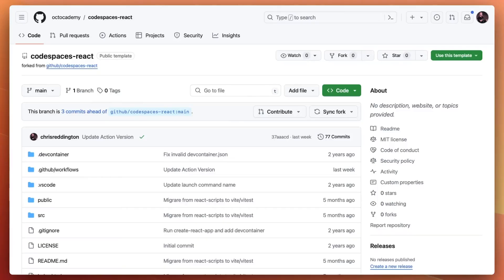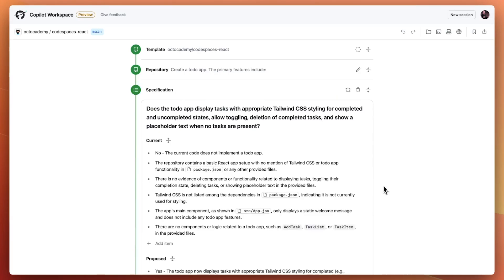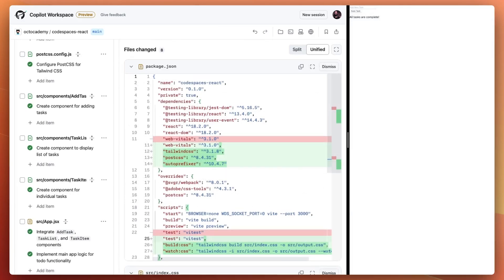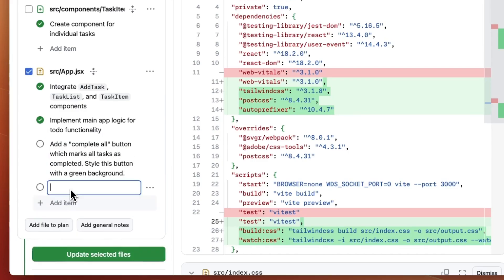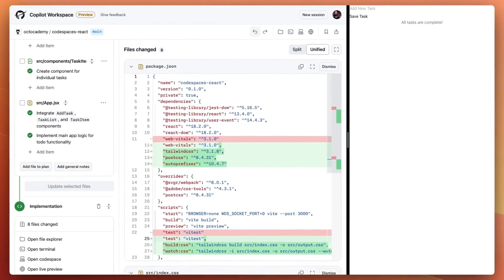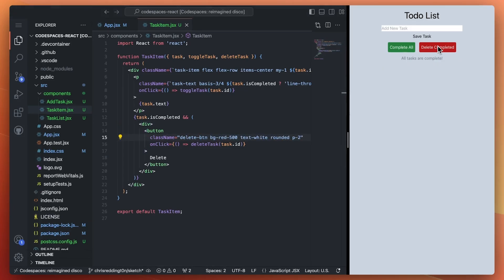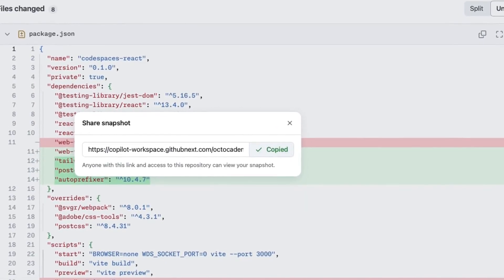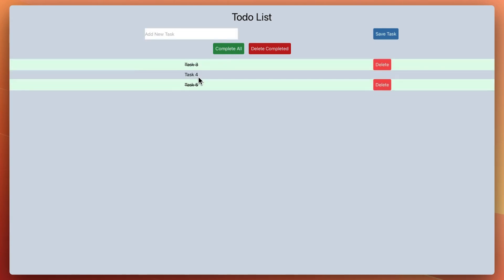How to use Copilot Workspace for inspiration | Stay in the flow and keep iterating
Stay in the flow and keep iterating with GitHub Copilot Workspace, your AI partner in the creative coding process. Harness the power of AI-driven code suggestions that adapt to your feedback and project needs, helping you build from one repository as a template. Copilot Workspace begins by outlining the task you want to achieve, offering a current state and a proposed state, tailored to enhance your coding journey.
GitHub Copilot Workspace demonstrates our commitment to enhancing developer productivity through innovation. Copilot Workspace is a technical preview from GitHub Next.

▬▬▬▬▬▬  TIMESTAMPS ⌚  ▬▬▬▬▬▬
00:00 - Defining the task
00:15 - Reviewing the spec, live preview and plan
00:43 - Using the terminal
00:56 - Iterating on the plan, undo and redo
01:29 - Edit the code in a Codespace
01:58 - Share a snapshot
02:06 - Create a repository
02:20 - Wrap-up

Perfect for developers aiming to boost developer productivity and creativity through innovative AI tools.

 / github

About GitHub
It’s where over 100 million developers create, share, and ship the best code possible. It’s a place for anyone, from anywhere, to build anything—it’s where the world builds software.